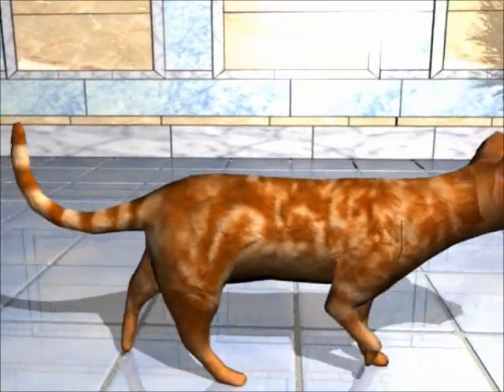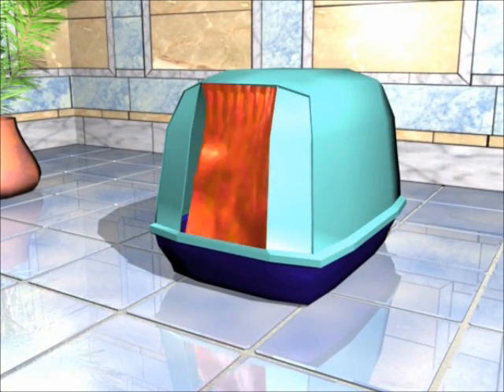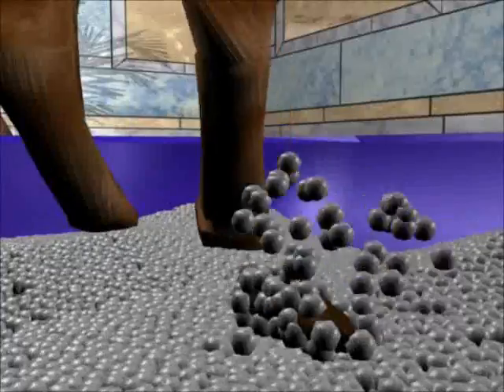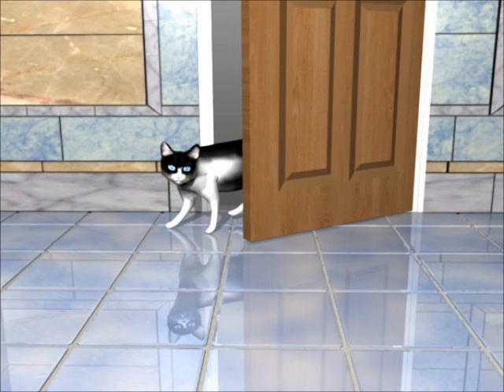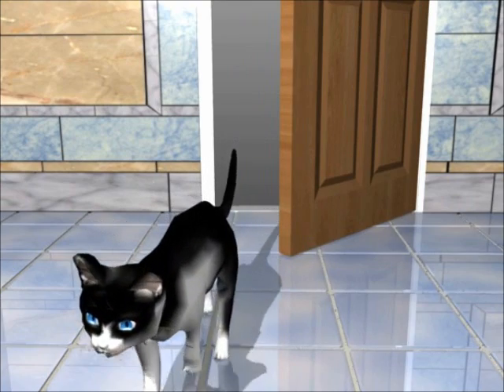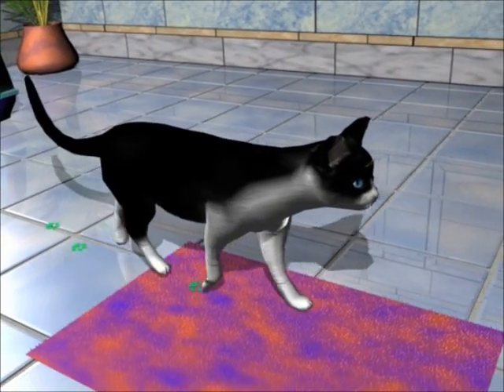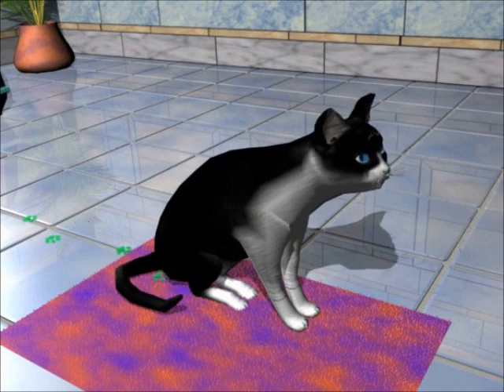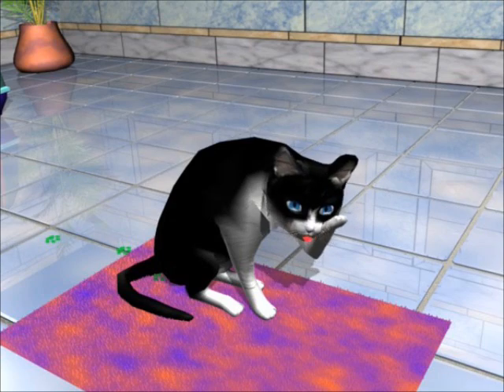How cats become infected with feline coronavirus, the virus which causes FIP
Feline coronavirus (FCoV), which causes feline infectious peritonitis (FIP) in a small percentage of infected cats, is shed in the faeces. FCoV infection occurs when cats ingest (or inhale) the virus. FCoV is very contagious and it only takes a tiny speck of contaminated cat litter to infect a kitten or cat.
FCoV lasts up to 7 weeks in the house (it is not as stable as parvovirus, which survives for a year, but is more stable than feline herpesvirus which only survives ~12 hours). FCoV is protected by faeces and cat litter (unless it has anti-virus properties). Outdoors, cats bury their faeces and FCoV is rapidly broken down in the soil. Cats do not seek out each others’ faeces, as dogs do, so there is a good chance of the FCoV dying long before another cat is exposed to it.
In this animation we meet Augustus, a healthy FCoV-infected cat, and we see how his faeces contains billions of highly infectious virus particles. Augustus will shed virus in his faeces for a few weeks or months, then will stop shedding virus: nobody might ever know that he was infected. Enter Plato, an uninfected cat who has to share a litter tray with Augustus. Even if the tray has been de-clumped since Augustus used it, it will still contain enormous amounts of coronavirus. The virus gets onto Plato’s paws as he covers his own toilet, and when he grooms himself, he licks virus off his paws and swallows it. We believe that the virus first infects the cells lining the small intestine (i.e. the epithelial cells of the villi). Once a cat is infected with FCoV, a battle begins between the immune system and the virus. Happily most cats who become infected only shed the virus for a few weeks or months, then stop. However, an unfortunate 5-10% of FCoV-infected cats go on to develop FIP.
The best way to prevent FCoV transmission is to ensure that you only bring FCoV-negative cats into your house. Allow your cats outdoors if it is safe to do so. If cats must be confined indoors, have at least one litter tray for every cat in the house—preferably in different rooms. There are cat flaps which recognise specific cat microchips: I use Staywell cat doors. Use covered or self-cleaning litter trays. Some people train their cats to use human toilets. It takes only a tiny speck of infected cat litter dust blown onto cat food for a cat to become infected, so keep food and water bowls as far away from litter trays as possible. In this animation there is an easily disinfected floor, and a dirt trapper mat placed near the litter tray, to capture microscopic particles of infected cat litter, but there are too few litter trays, so the cats had to share.
THE BEST CAT LITTERS TO HELP PREVENT THIS VIRUS
Research at catvirus.com has shown that the type of cat litter you use will affect the transmission of FCoV between your cats. No litter completely prevents FCoV transmission, but using a cat litter which tracks minimally, and which has some anti-virus properties, helps: we found that the best litter was Dr Elsey's Cat Attract.  EverClean clumping and World's Best Cat Litter are also good. The worst litters for FCoV transmission are the wood pellets which turn into sawdust and track all over the house.
or see my book “FIP and Coronavirus: Everything a Cat Lover Needs to Know,” available from Amazon
Please support me in making more educational videos by becoming a subscriber
To arrange an online consultation with me for diagnosis / treatment of your cat
 If you are a veterinary professional, please download this video to run on your practice waiting room television or on website: the more people who become informed about this virus, the greater our chance of eradicating it.
Acknowledgements
I thank veterinary genius, Dr François Bagaïni of for his brilliant animation skills and wonderful sense of humour.  Huge thanks to Melody Amundson for her excellent web design skills. I am very grateful to the many translators. I thank the many people who help my research and quest to eradicate FIP by donating samples from their cats. I thank the catvirus.com subscribers who enable me to continue my work.